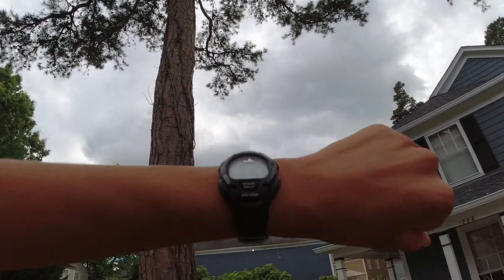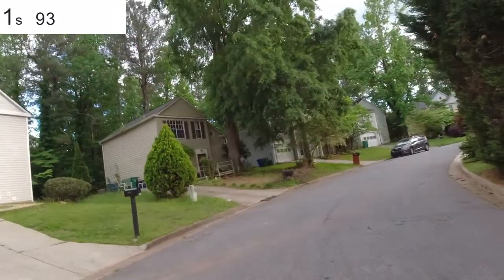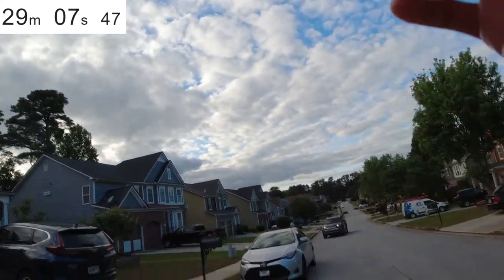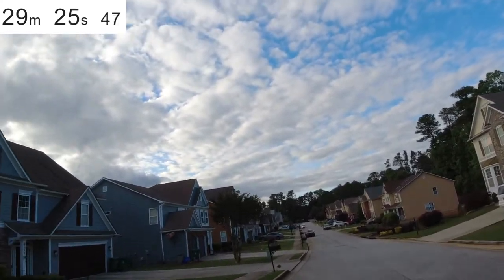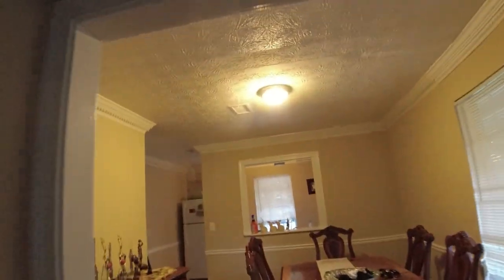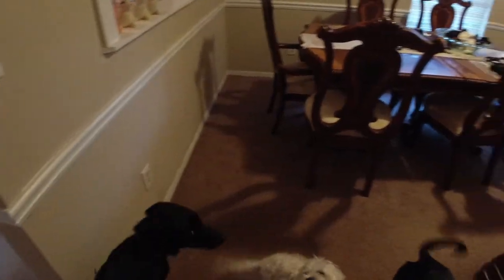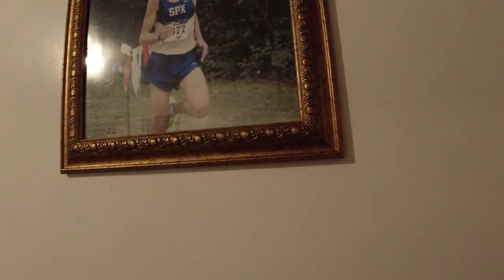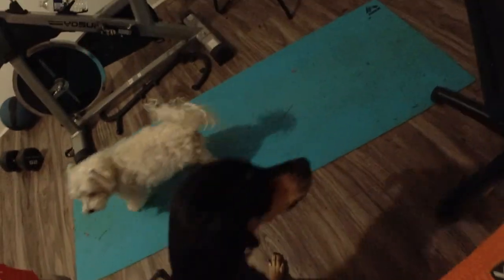First-Person View of 72-Minute Run (Recorded in 1080p60fps) | May 8th, 2022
✅ USE CODE UNTOLDMIGHT in the Fortnite item shop! 🐐

😄 Epic Games ID's: UntoldMight YT, YT UntoldMight, UntoldMight
👑 Xbox Live Gamertag: CodeUNTOLDMIGHT
✨ Discord Username: UntoldMight#8313
⭐ Steam Username: UntoldMight73

🖥 Gaming PC

Intel 8-Core i9-9900K @ 3.6GHz (OC to 5.0GHz) w/ 16 MB L3 Cache
ASUS ROG Strix NVIDIA GeForce RTX 2080 Ti 11 GB 352-Bit GDDR6
G.Skill TridentZ RGB 32 GB (16 GB x 2) DDR4 3200MHz (w/ XMP)
ASUS ROG Maximus XI Hero (WiFi), Z390 ATX LGA1151
Samsung 970 EVO Plus NVMe M.2 1TB SSD
Seasonic Focus GX 1000W 80+ Gold Certified (Fully Modular) PSU
Windows 11 Home 64-Bit OS
NZXT Kraken X72 360mm AIO Liquid Cooler with RGB
NZXT AER F 140mm High-Performance Airflow Fan
NZXT H710i (White) ATX Mid-Tower Case
25" Dell Alienware AW2518H 1ms 240Hz TN FHD LED-backlit LCD G-Sync Capable Gaming Monitor
VIVO Single Monitor Desk Mount
Logitech G Pro Wireless Optical Gaming Mouse
SteelSeries Apex Pro TKL Mechanical Gaming Keyboard (w/ OmniPoint Adjustable Switches)
Beyerdynamic DT 990 Edition High-Fidelity Headphones, 250 Ohms
Creative Sound BlasterX G6 Gaming DAC Amp
Antlion Audio ModMic Wireless Attachable Boom Microphone
Seagate 5 TB External USB 3.0 Portable Hard Drive
iKKEGOL USB Double Foot Switch Control Customized Action Pedal

💻 Streaming PC

Intel 8-Core i7-9700KF @3.6GHz (4.6GHz w/ Turbo Boost) w/ 12 MB L3 Cache
Gigabyte Windforce NVIDIA GeForce RTX 2070 8 GB 256-Bit GDDR6
XPG Spectrix D41 RGB 16 GB (8 GB x 2) DDR4 3200MHz
ASRock Phantom Gaming 4 w/ WiFi, Z390 ATX LGA1151
Western Digital Blue 1TB 7200 RPM SATA 6 Gb/s 64 MB Cache HDD
Western Digital Blue 500GB SATA 6 Gb/s SSD
EVGA W1 Series 600W 80+ Gold Certified PSU
Windows 10 Home 64-Bit OS
Corsair H115i Pro RGB 280mm Liquid CPU Cooler
CoolerMaster 120mm Rear Fan
AeroCool Black Dual Tempered Glass P7-C0 RGB LED ATX Mid Tower Chassis Case
23" Acer SA230 60Hz 4ms IPS FHD LCD FreeSync Compatible Monitor
Logitech M185 Compact Wireless Mouse
Wooting One TKL Analog Mechanical Gaming Keyboard (w/ Linear55 "Red" Flaretech Optical Switches)
Silver Blue Yeti USB Microphone
Vocalbeat Foam Windscreen for Large Microphones
RODE PSA1 Swivel Mount Professional Studio Boom Arm
Logitech Streamcam Plus
Logitech C922 Pro HD Stream Webcam
Joby GripTight ONE GorillaPod Stand

🔌 Other Hardware

AT&T Arris BGW320--500 Broadband Gateway
General Electric UltraPro Surge Protector with USB Charging
Pure Black Arozzi Arena Gaming Desk
GTRacing Pro Series GT002-Gray Gaming Chair
Hokone LED Swing Arm Clip Light
Gunnar Optiks Pendleton Prescription Glasses (Amber Tint)
BrighTown Ceramic Space Heater
Zippo Heatbank 9s Rechargeable Hand Warmer
128GB Green Apple iPhone 11
OtterBox Symmetry Series Clear iPhone 11 Case
Category 6 UTP 550MHz Ethernet Patch Cables
USB 3.0 Nylon Braided Extension Cables

👟 Fitness/Outdoor Equipment

Nike Air Zoom Pegasus 38 Men's Road Running Shoes (Size 10)
DJI Osmo Action 4K 12MP Digital Camera
DJI TELESIN Osmo Action Chest Mount Harness
Beats by Dre Powerbeats3 Wireless Earbuds (Black)
Freetrain VR Reflective Running Vest with Phone Pocket

🎵 Intro Song

🎶 Outro Song